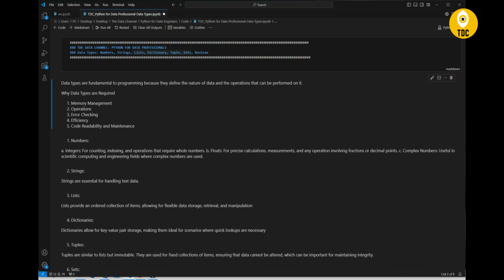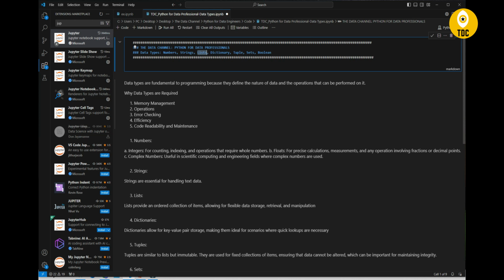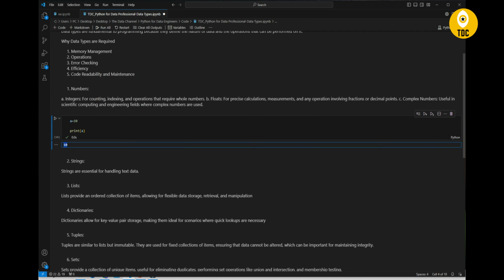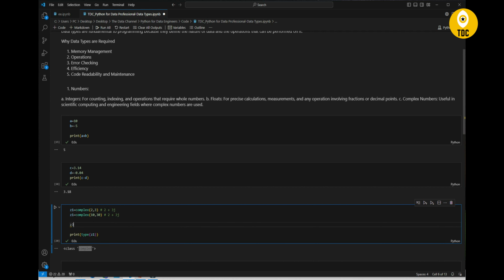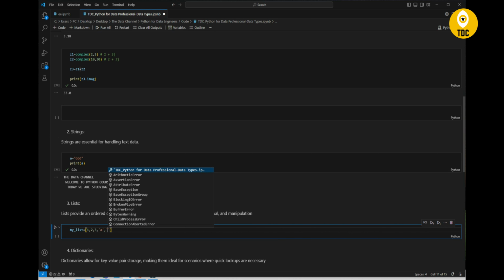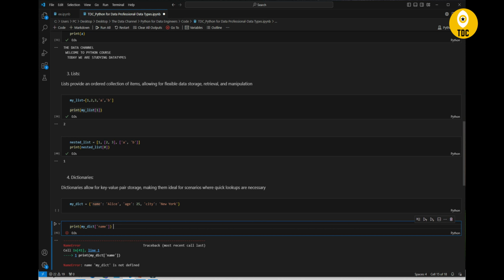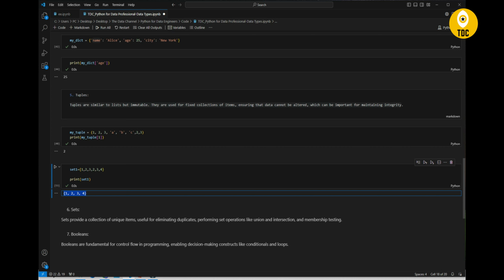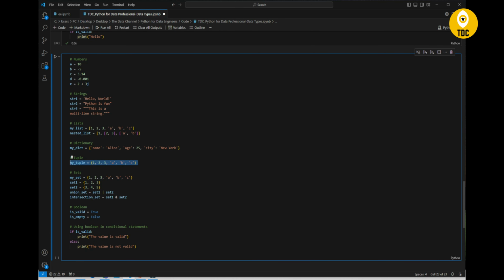Python Data Types- Numbers, Strings, Lists, Dictionary, Tuple, Sets, Boolean | Topic #15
In this video will explain what is the need of Datatypes and which are the Datatypes in Python and how they can be used